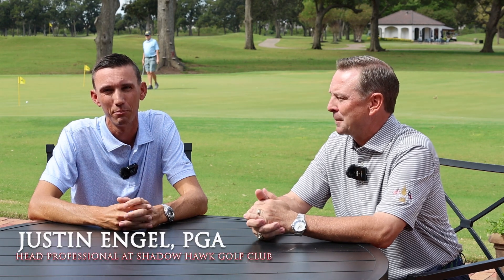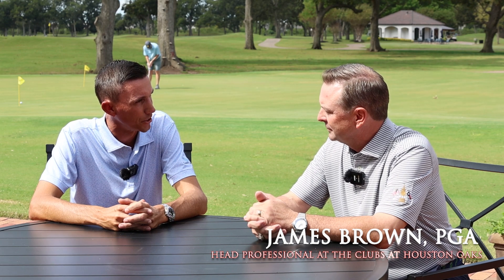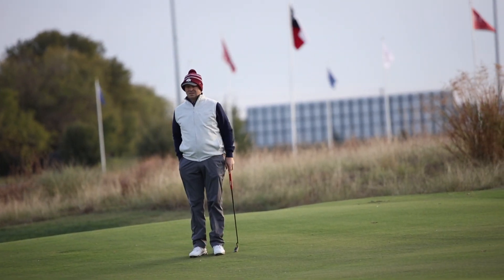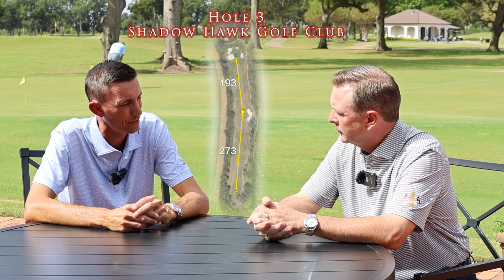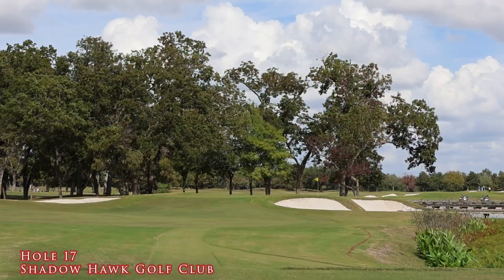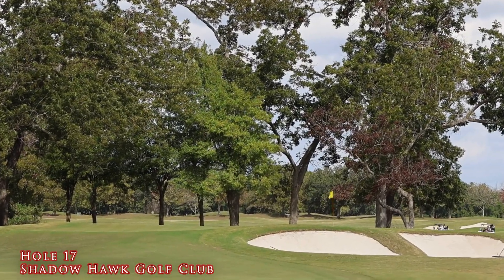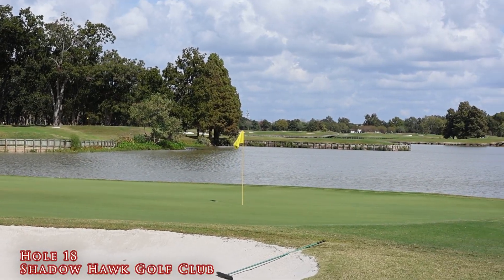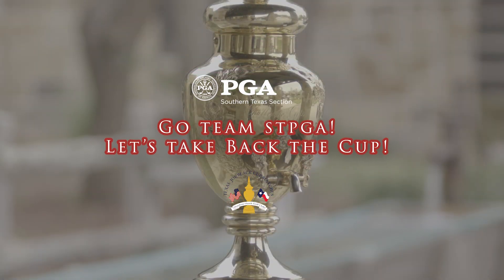Do You Know Your Pro? Episode 12: Texas Joe Black Cup Matches